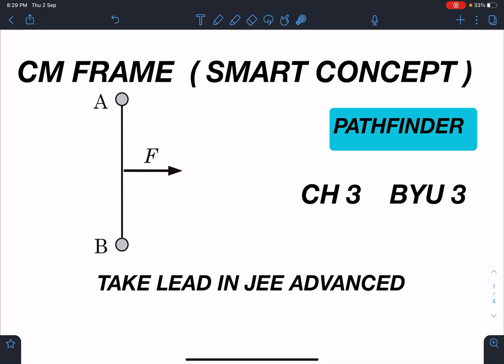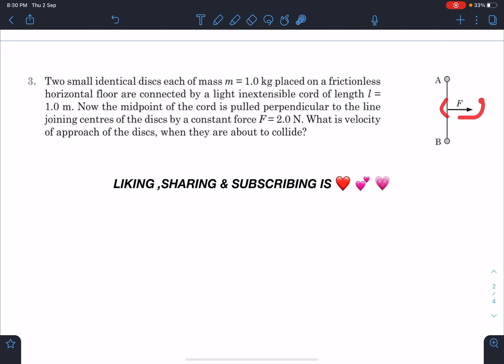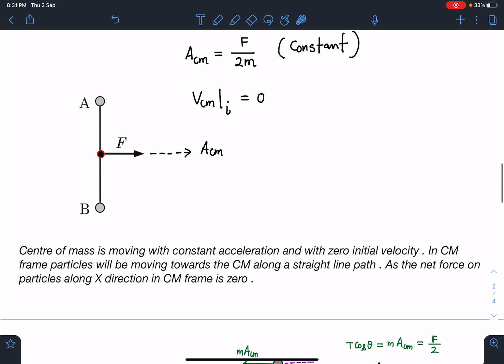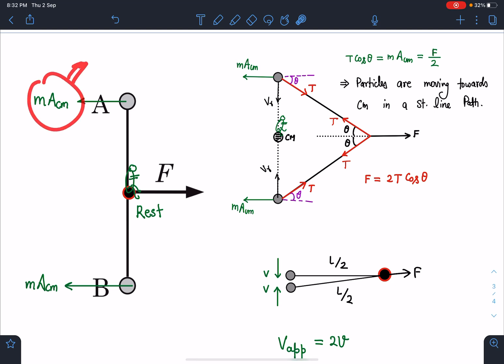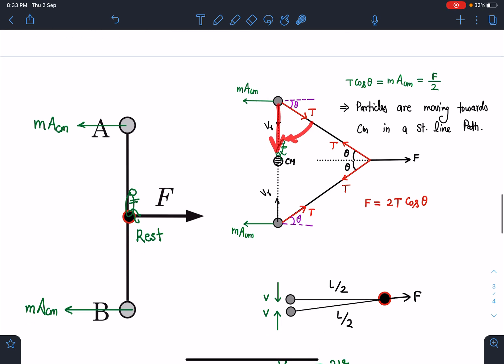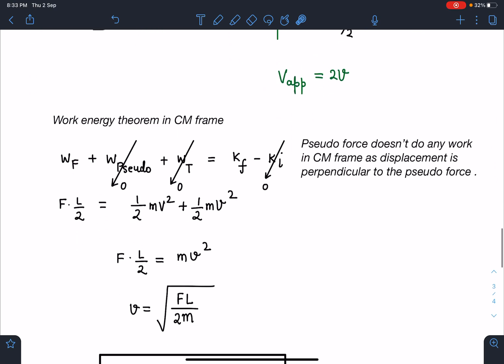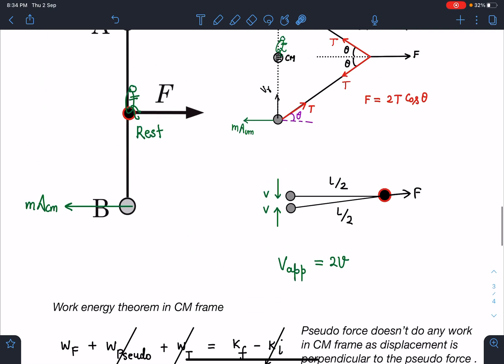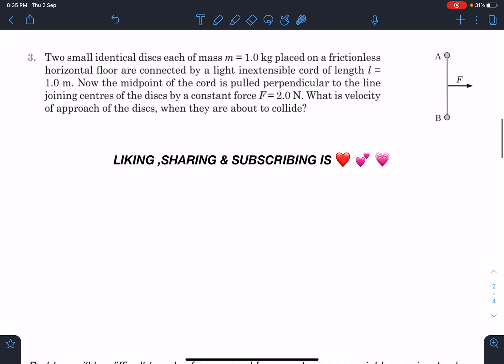[JEE ADVANCED][ PATHFINDER C3 BYU 3] CM FRAME APPLICATION[ ADVANCE PROBLEMS IN SCHOOL PHYSICS]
[JEE ADVANCED][ PATHFINDER C3 BYU 3] CM FRAME  AND WORK ENERGY APPLICATION[ ADVANCE PROBLEMS IN SCHOOL PHYSICS]

This problem is  a standard problem in school physics from pathfinder . In this  problem we will calculate the approach velocity of particles from centre of mass frame .  Such creative problems will invoke unique ideas in physics students which will enhance the aptitude required for JEE ADVANCE , PHYSICS OLYMPIADS and other similar exams worldwide.